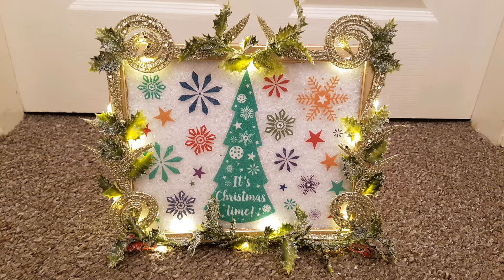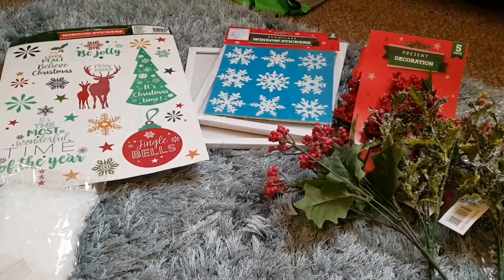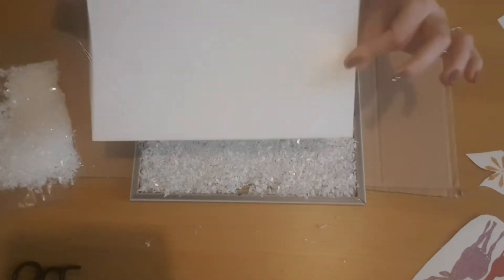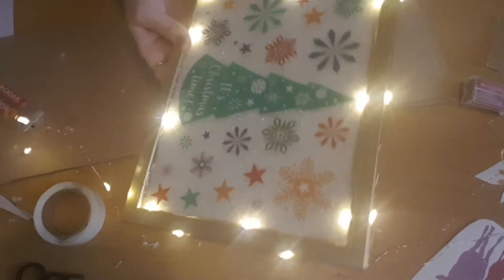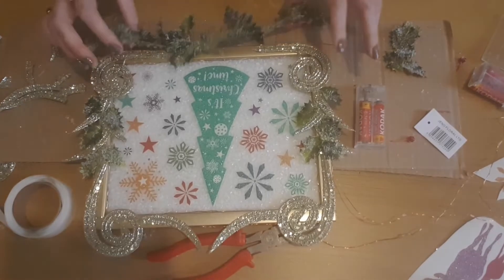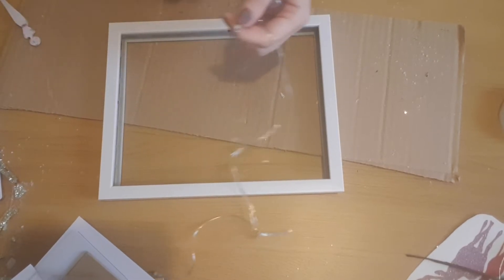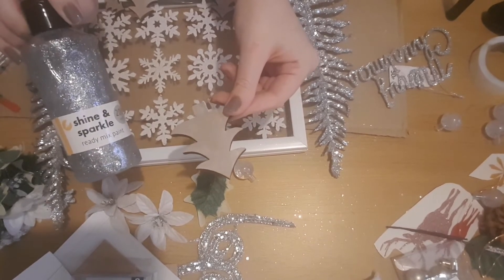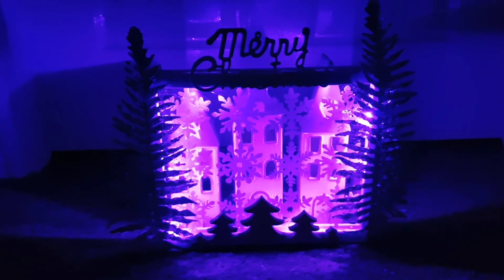Poundland craft, how to do your own light up Christmas frames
Afternoon, am super excited about today's projects. I decided to do 2 different ideas, one more of a picture and the other as a little scene. I love them both, but the gold one, I will be giving away. I hope you enjoy and that it gives you some ideas. take care for now and i will see you in tomorrow's video. xxx